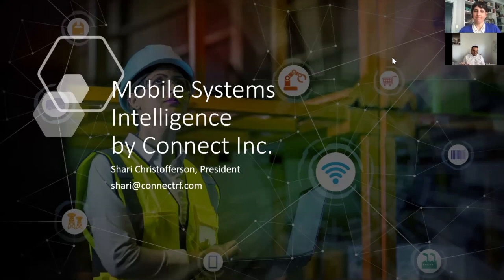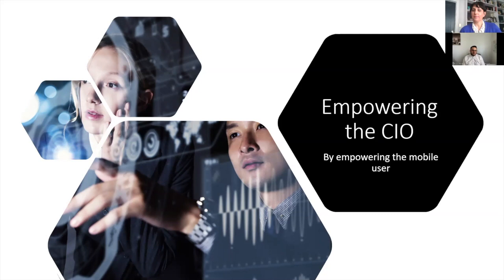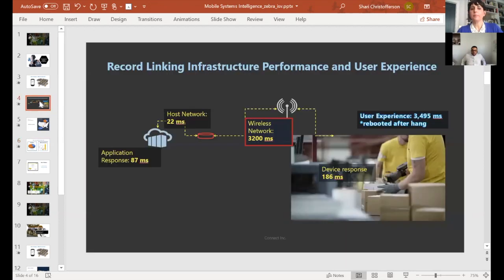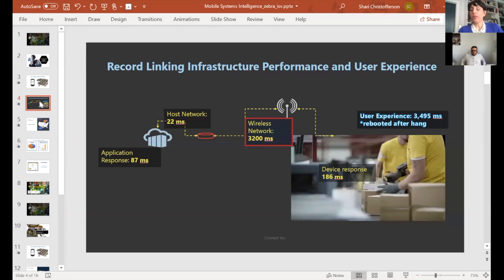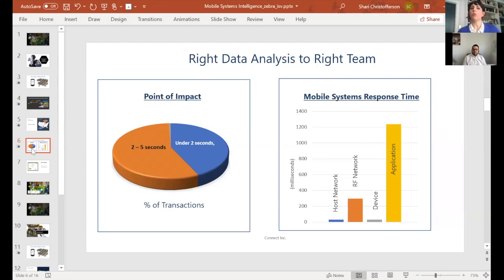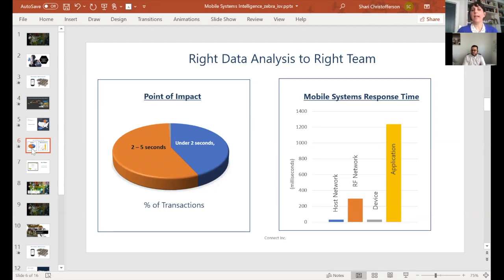Empowering the CIO with Shari Christofferson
I interview Shari Christofferson about how her Linkedin article and how we can empower a CIO with critical information about his mobile infrastructure.

Read the post on Linkedin

What the CIO is missing 1:00
IT Teams don't have the data to make decision 1:30
How are we empowering the CIO with data 1:50
How many monitoring tools do the CIO's have? 3:19